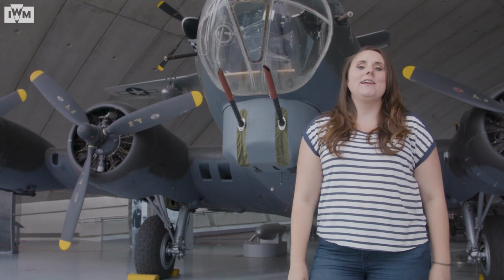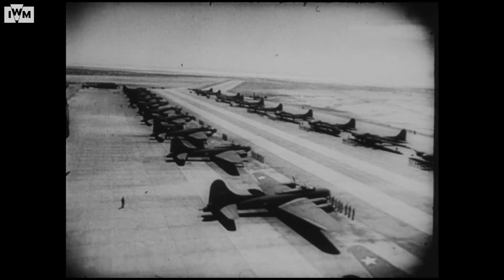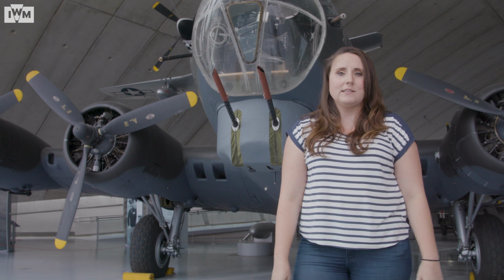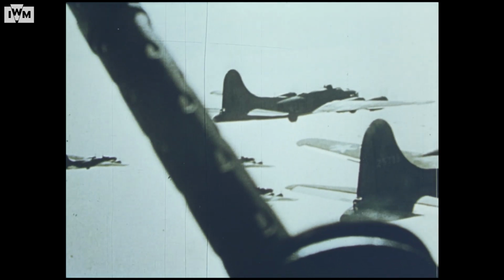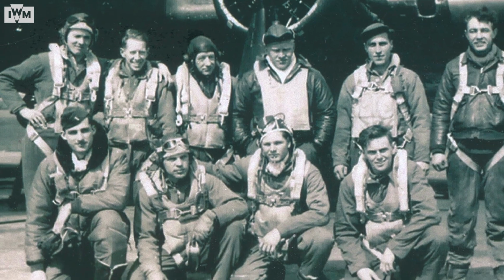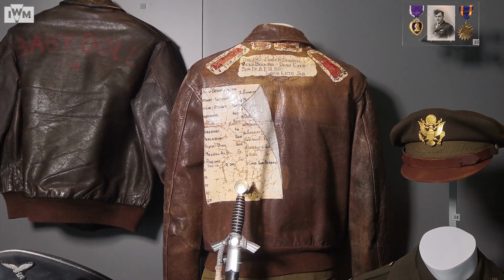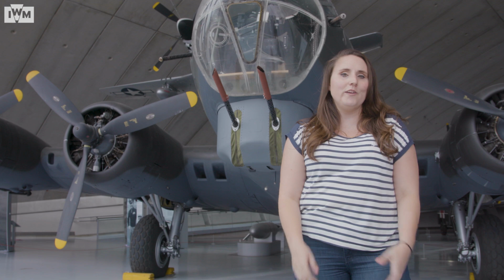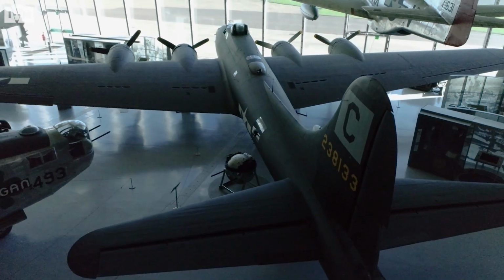Inside the B-17 | The dangerous missions of the Eighth Air Force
The Boeing B-17 Flying Fortress dropped more bombs than any other US aircraft in the Second World War. A lot of these aircraft flew out of bases in England, as part of the USAAF’s daylight strategic bombing campaign, alongside the B-24. The B-17 was known as a hardy, reliable aircraft, yet in the first year of their campaign over Germany, only 36% completed their required tour of 25 missions. What made the raids of the Eighth Air Force so dangerous? We take a close look at the B-17, take a look inside the fuselage and cockpit, and hear from two veteran B-17 crew.

Tail Gunner: United States National Archives via D. Sheley